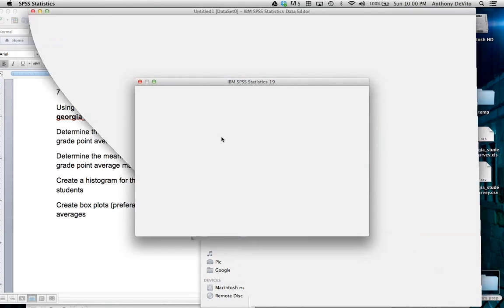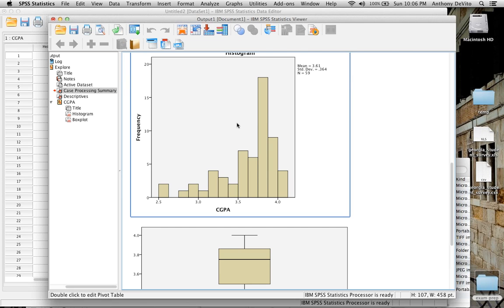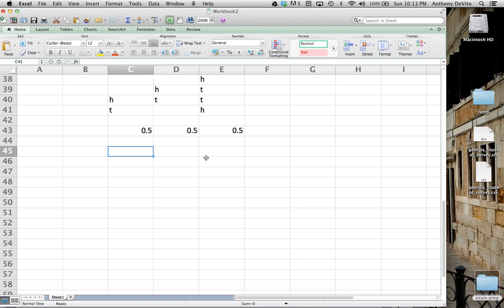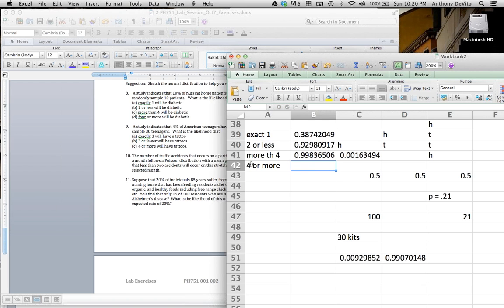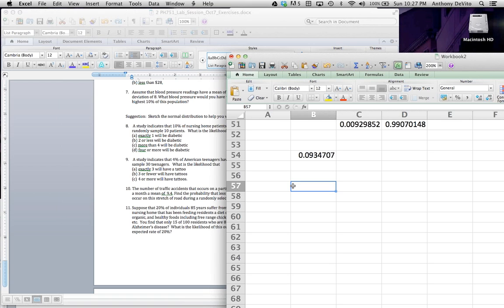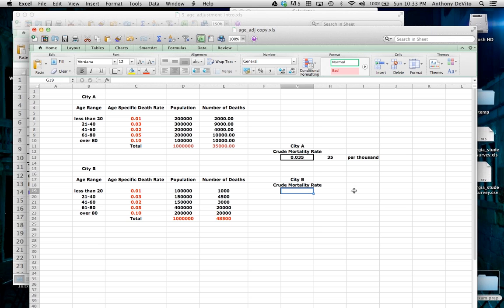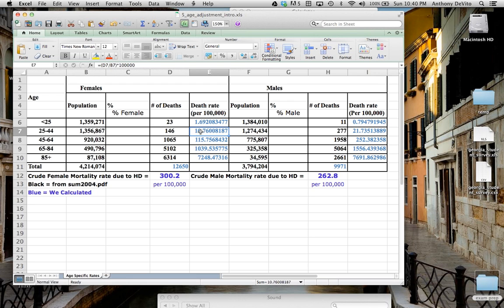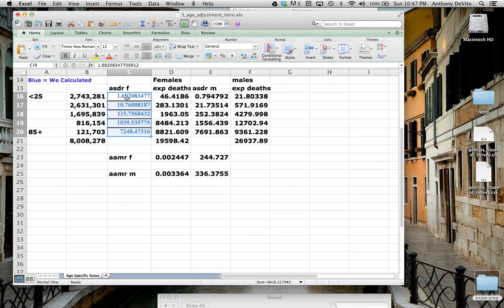Exam One Review 10 13 13 Part 2 of 2